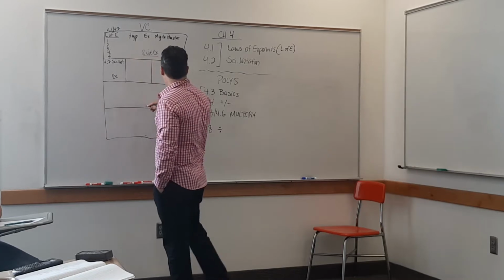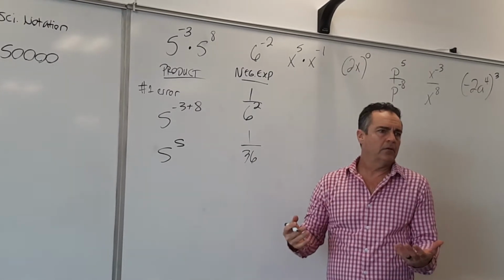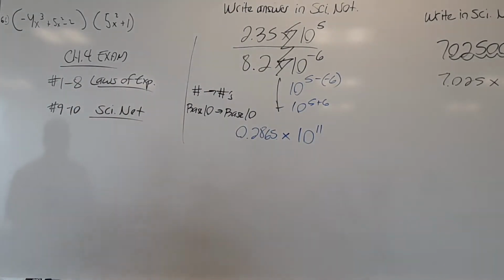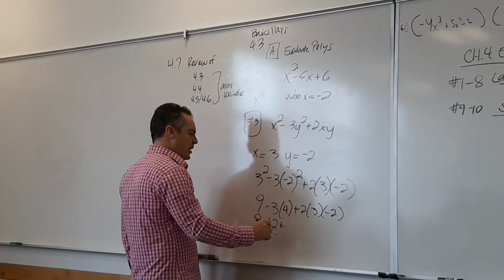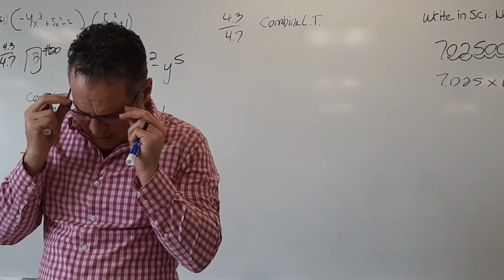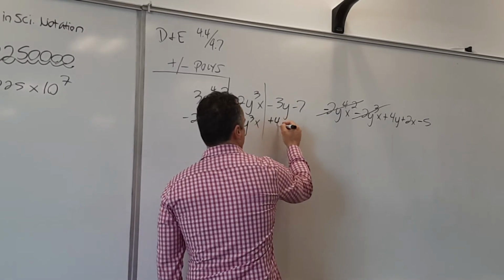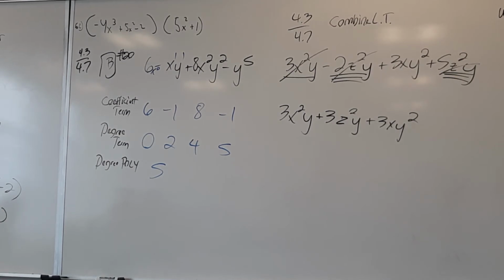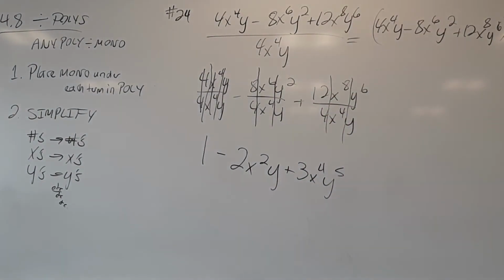Math 100B 4.7/4.8